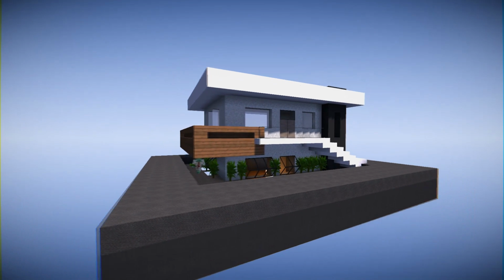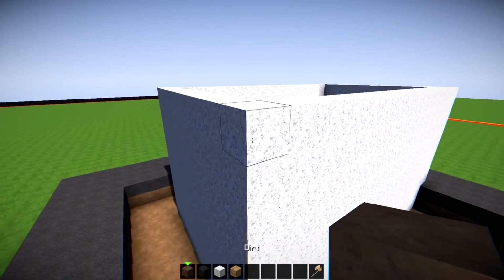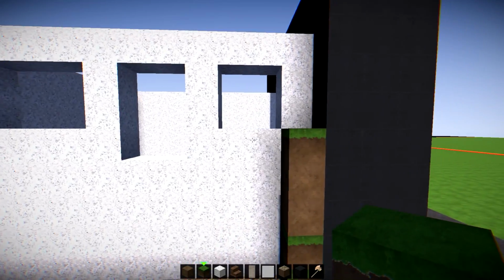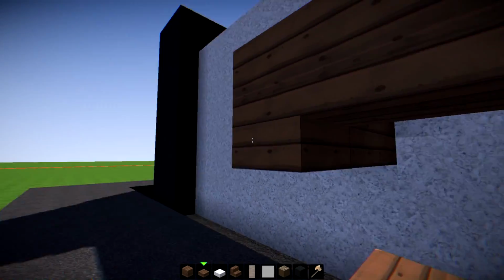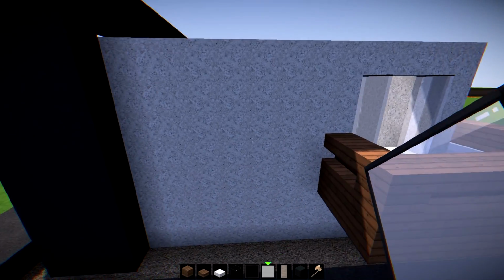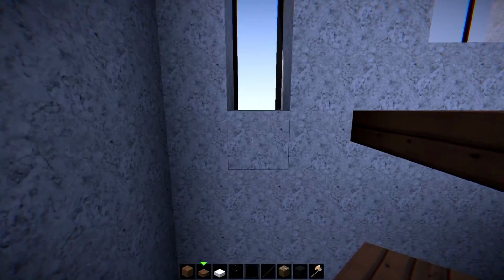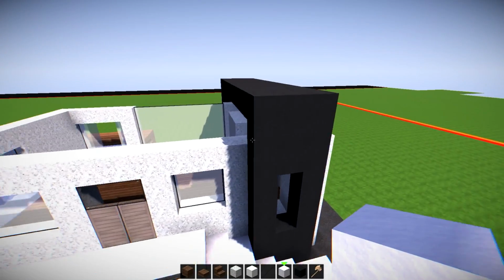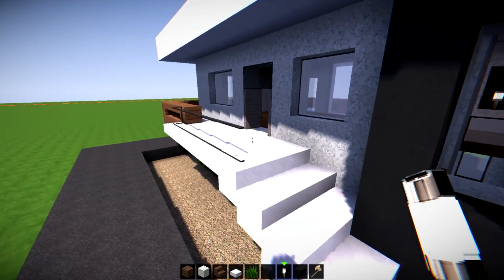Minecraft Tutorial - How To Build A Small Modern House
Minecraft Tutorial - How To Build A Small Modern House by andyisyoda, house blueprints are used to construct this small and cute minecraft house.  Tips and tricks in creative building minecraft to follow along block by block.

►Minecraft Wall Torch

Shaders: KUDA
music outro